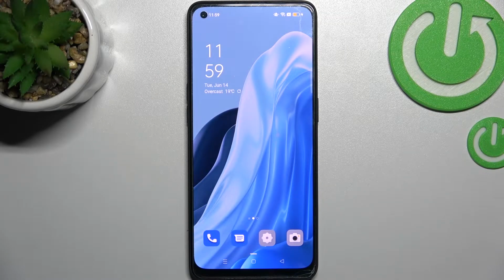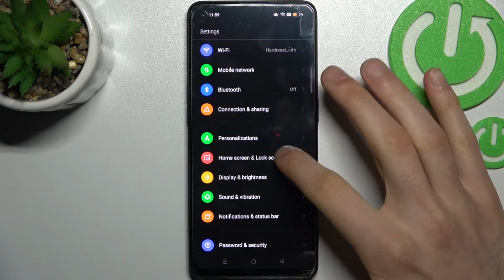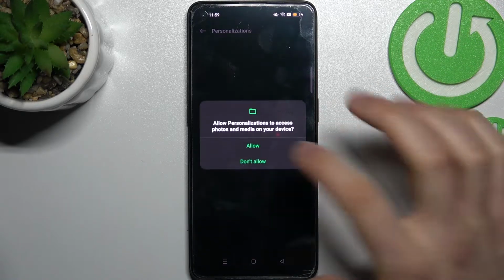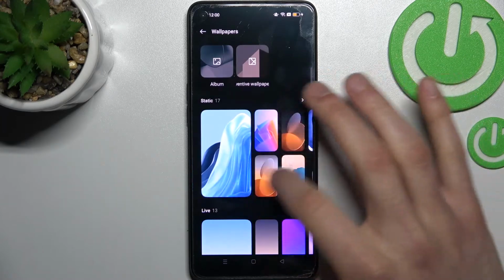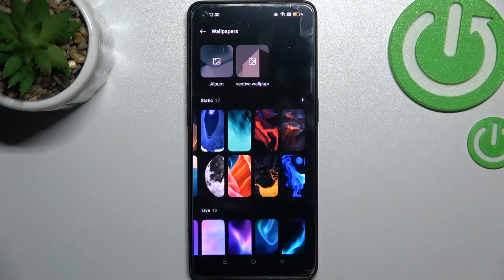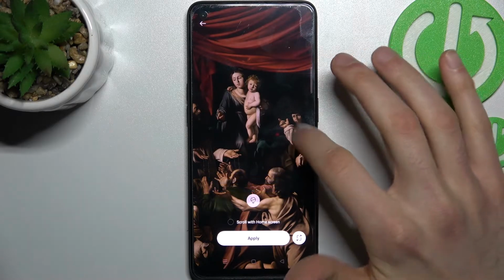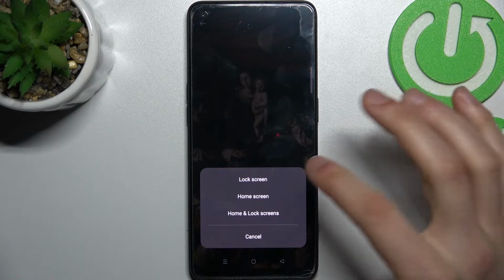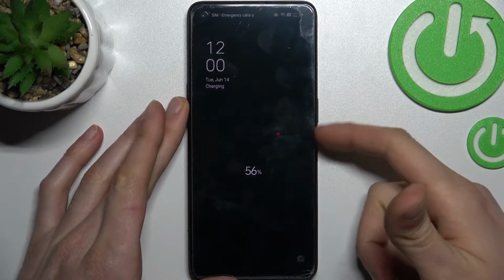OPPO F21 Pro Change Wallpaper Instructions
OPPO F21 Pro Wallpaper Setup:
Would you like to know how to go into the display settings in order to change wallpaper in OPPO F21 Pro? You are in the right place! Open this tutorial and follow our steps. We will show you how to find all available wallpapers and how to set a new wallpaper on home and lock screens in that Galaxy device.

How to set a new wallpaper in OPPO F21 Pro? How to change wallpaper in OPPO F21 Pro? How to change the wallpaper on the home screen in OPPO F21 Pro? How to change the wallpaper on the lock screen in OPPO F21 Pro?